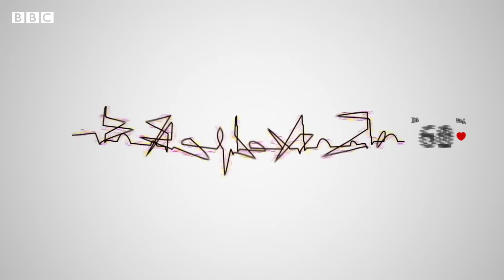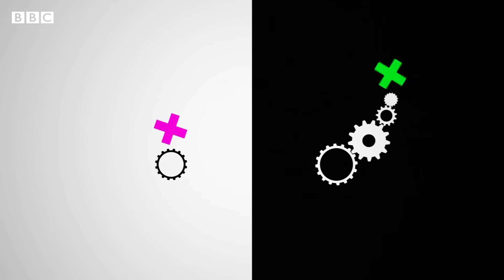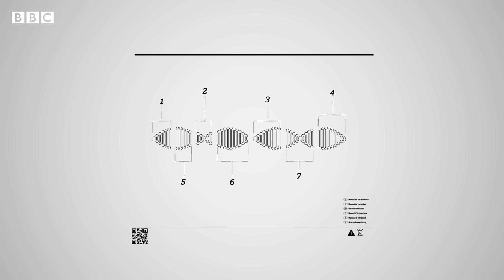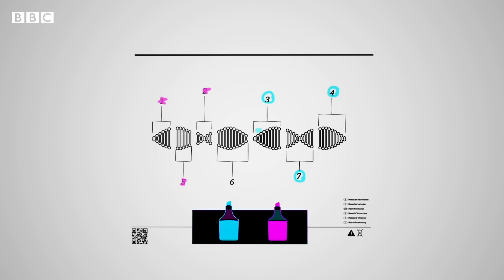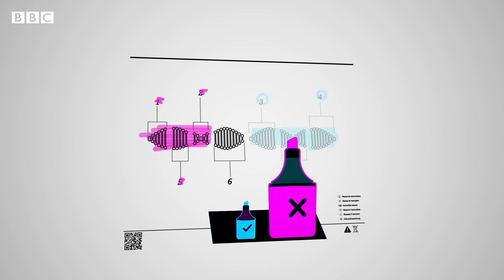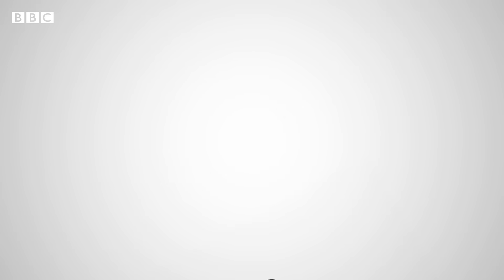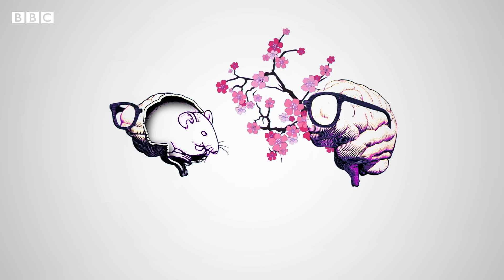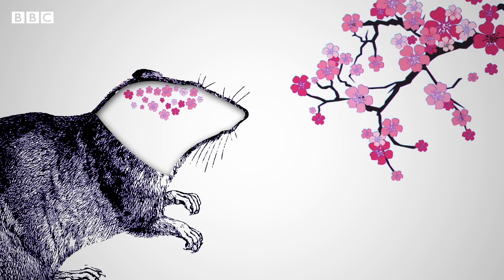Epigenetics: Can we change our genes? - BBC World Service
How can identical twins with identical genomes acquire different characteristics over their lifetimes?

It’s do with epigenetics. Scientists have discovered that our body has an incredible ability to turn on or off parts of its genome according to our habits, our experiences, and the environment in which we live.

00:00 Introduction
00:32 How genetics can change in twins
00:57 Epigenetics
02:32 How embryos get genetic information
03:38 Can trauma be passed down through our genes?
04:34 Reprogramming our genes